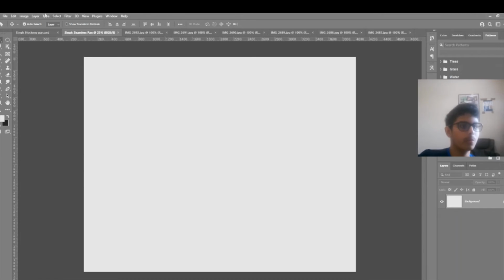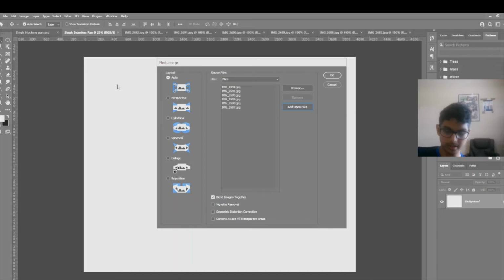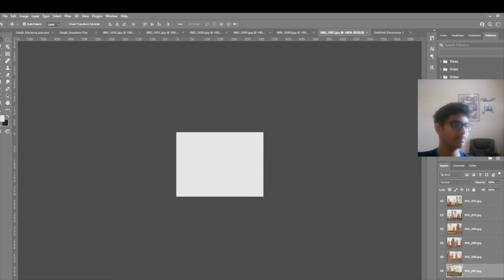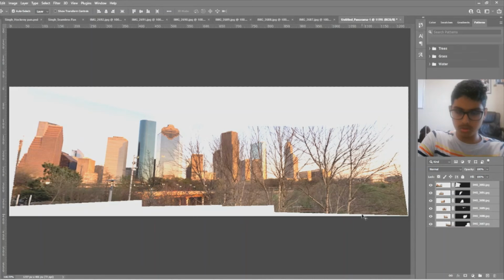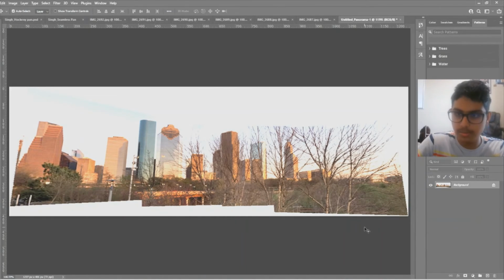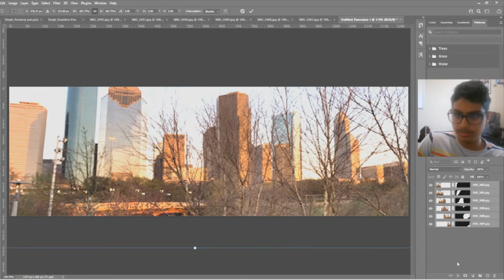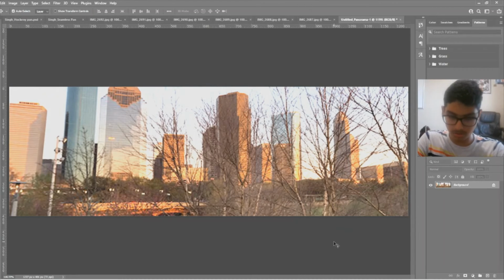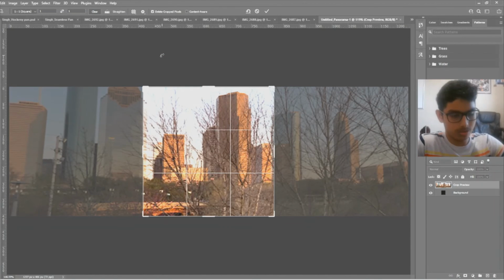Making our seamless panorama in photoshop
In this video I will make some edits to our David Hockney Panorama and then do the seamless panorama. Sorry if I confused you guys with the asymmetrical one which we already did with David Hockney. In the next video I will do a face swap so I will so you guys then.